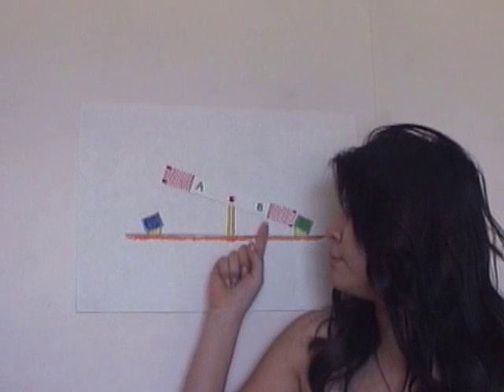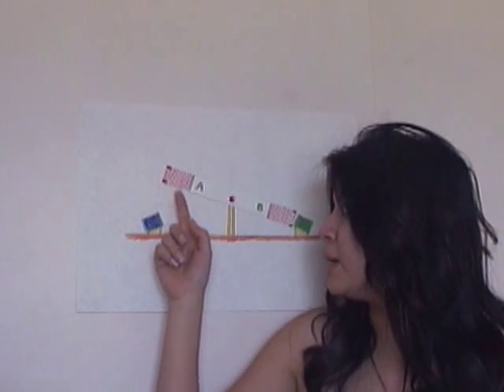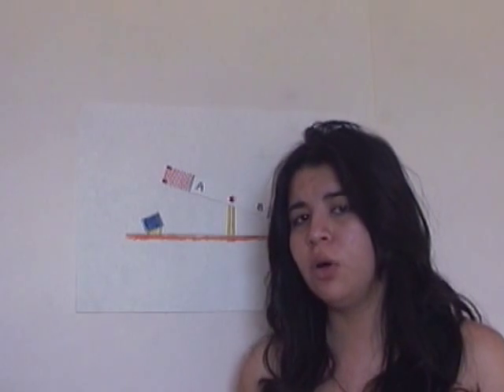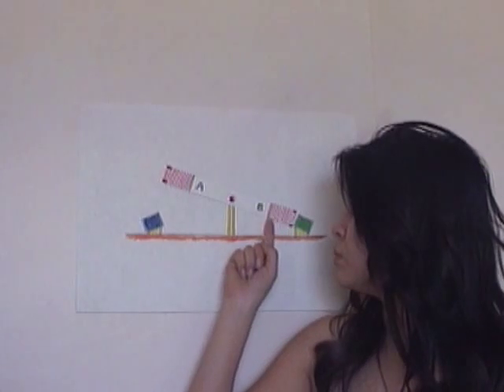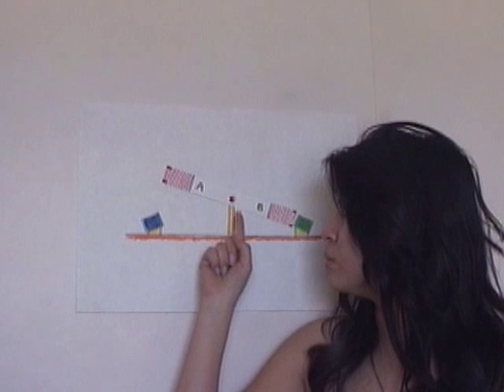Electric Generator Homemade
Simple permanent magnet generator.